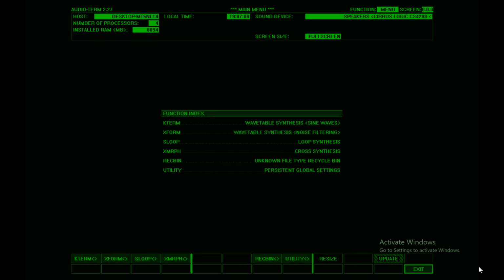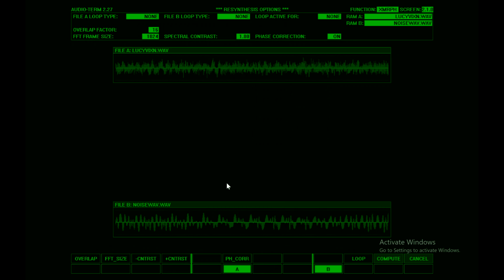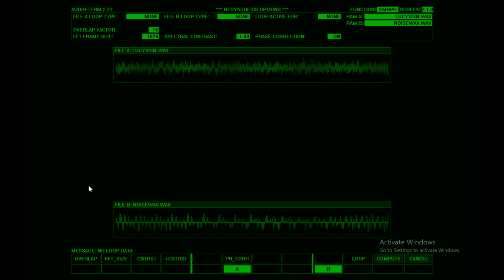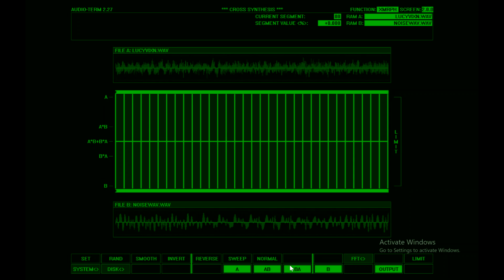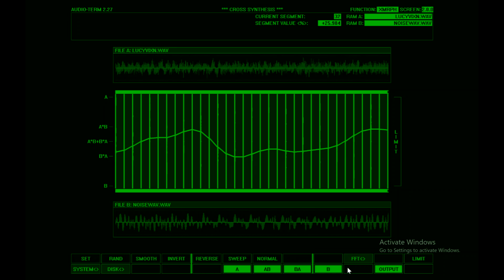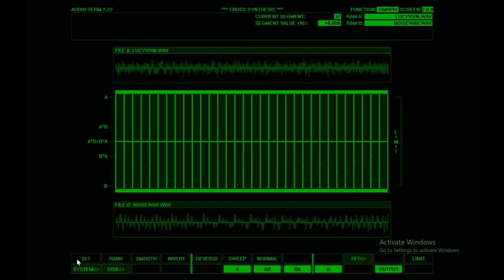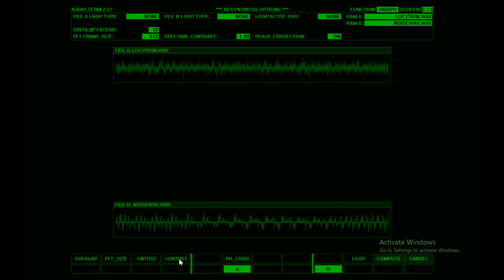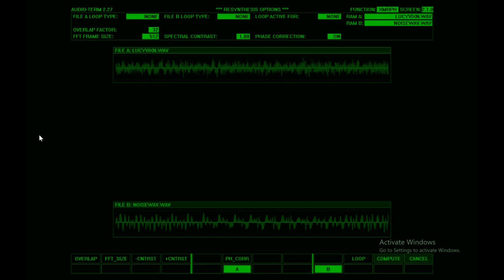Audioterm: 6. XMRPH synthesis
POST SCRIPT: Large FFT sizes produce high frequency resolution but poor time resolution while low FFT sizes have the opposite effect.  Overlap processing can be used to provide high resolution in both the frequency and time axis.

"OVERLAP" and "FFT (FRAME) SIZE" is further discussed and illustrated